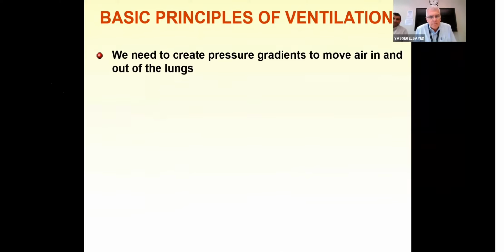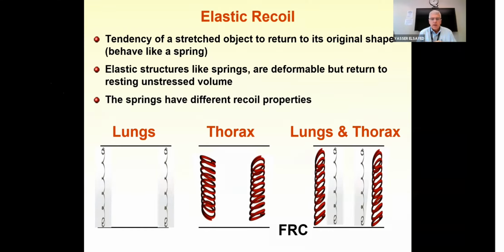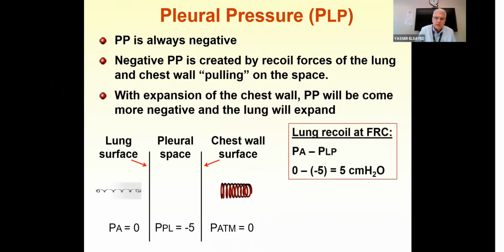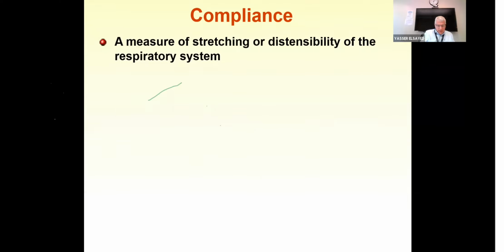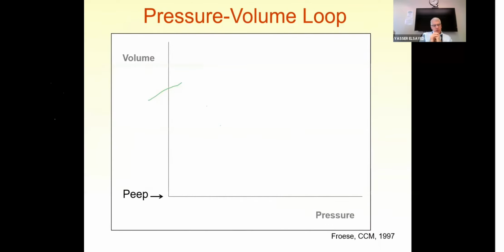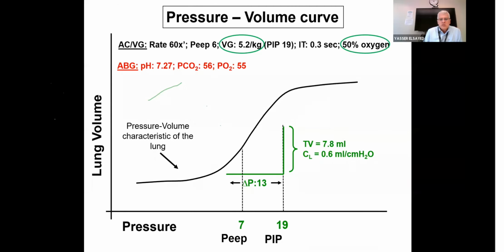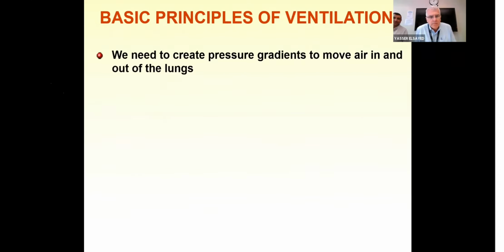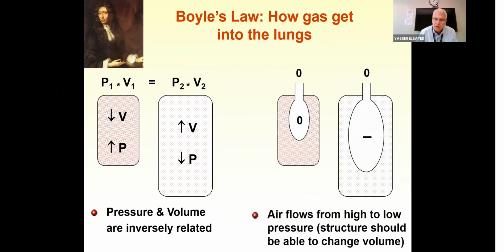Pulmonary mechanics & ventilation